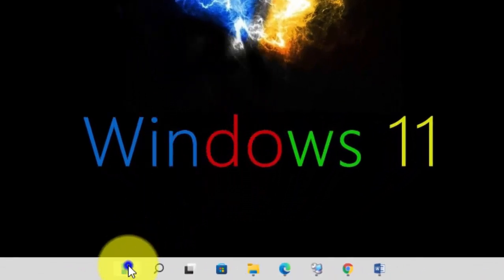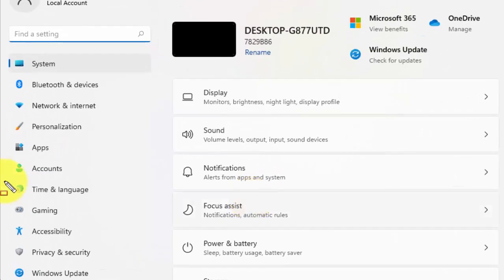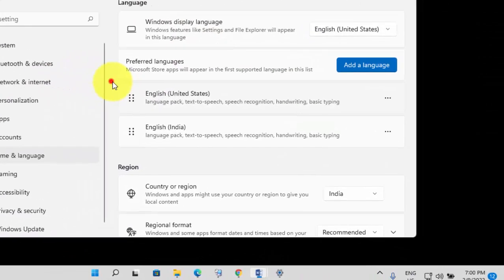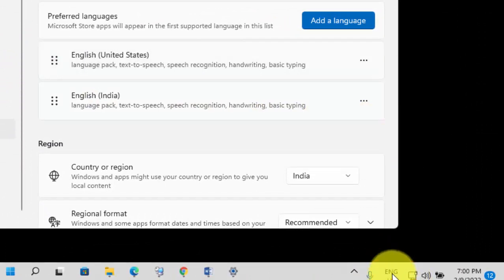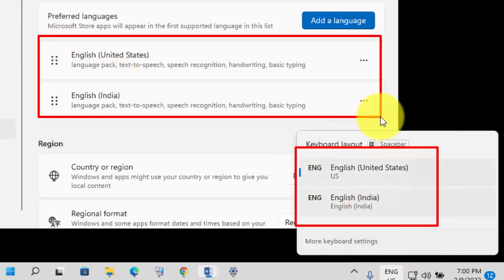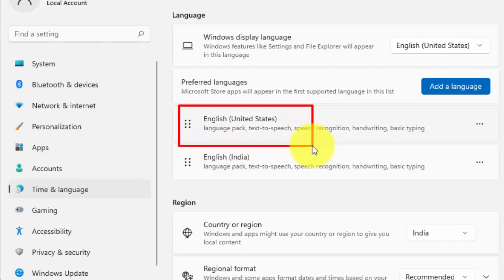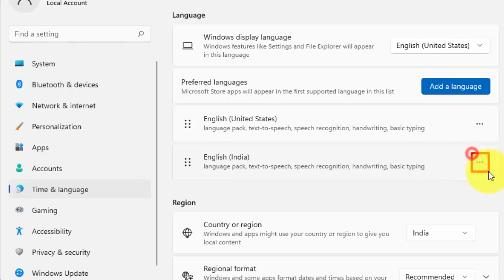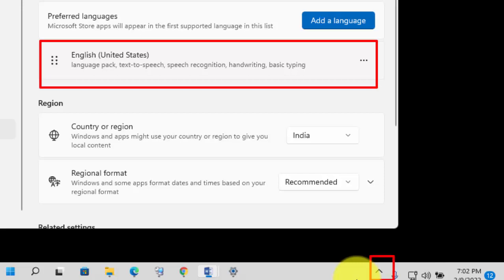How To Remove Language Icon From Taskbar on Windows 11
How To Remove Language Icon From Windows 11